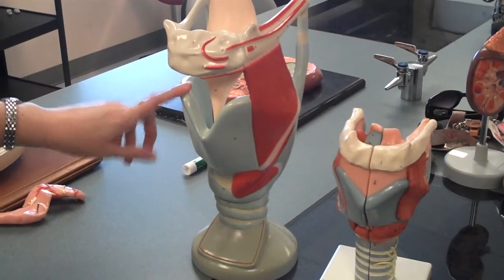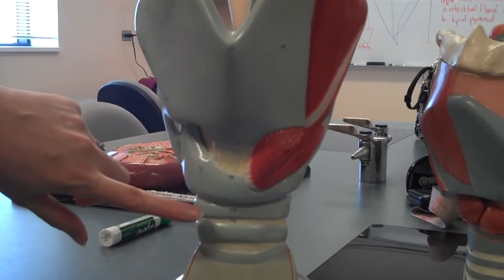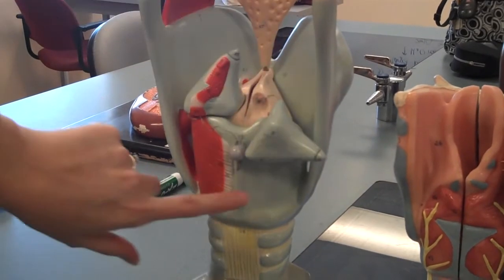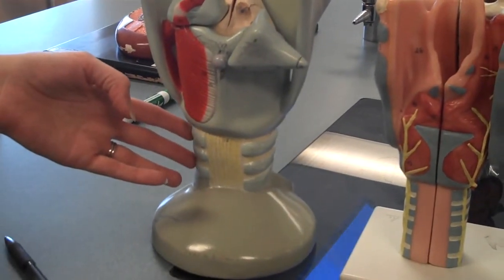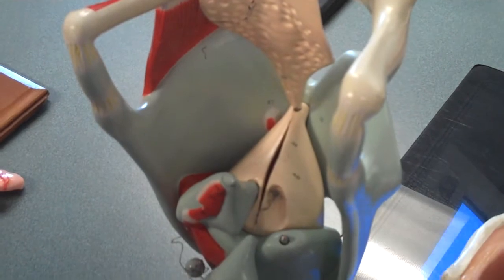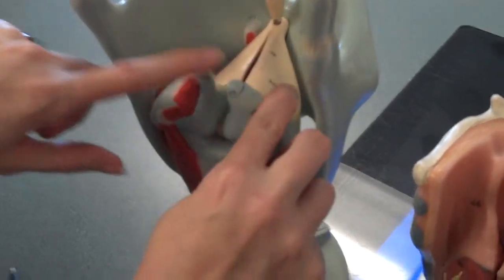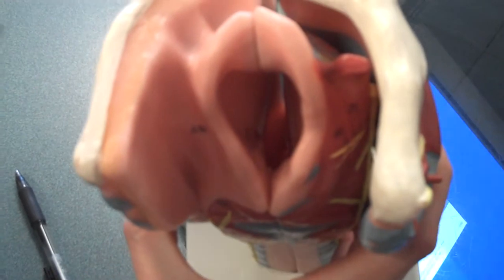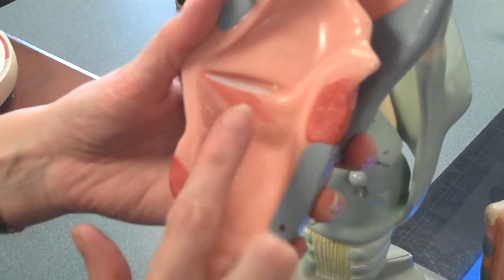Airway lab #1 FRCC Bio-202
Professor explains anatomy of airway